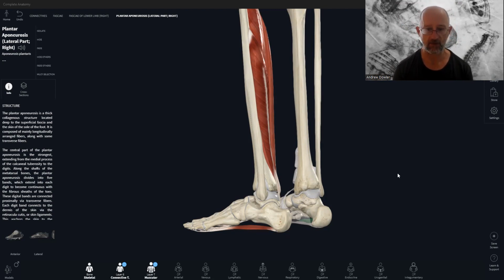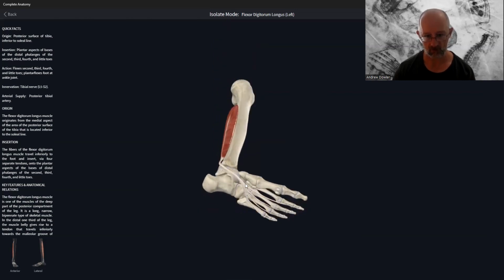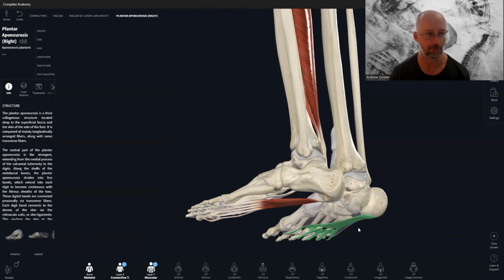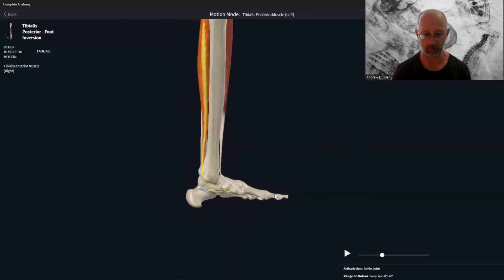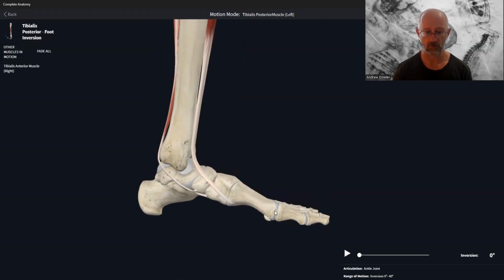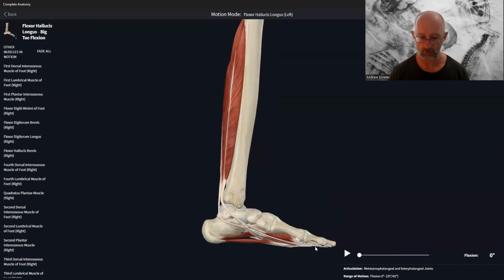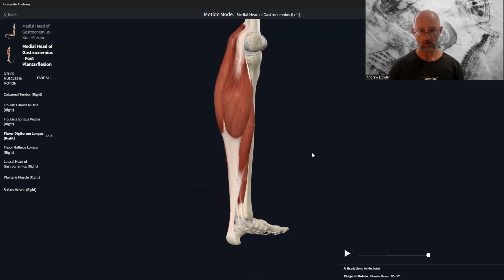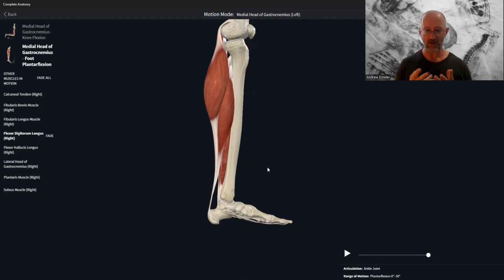Deep Posterior Compartment - Functional Anatomy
Hi folks, welcome to my functional anatomy video on the Deep Posterior Compartment of the Lower Limb, which includes the Tibialis Posterior, Flexor Digitorum Longus,  and the Flexor Hallicus Longus.

We also explore other important structures including the the planta fascia, the triplanar movement of the foot and ankle as well an overview of the importance of proprioception and center of gravity